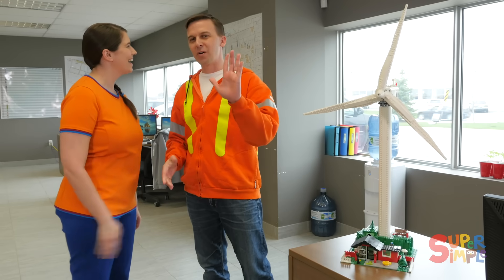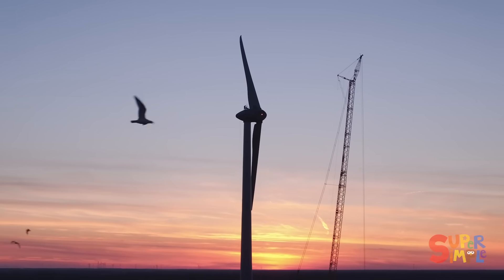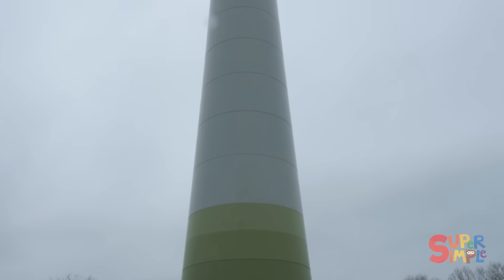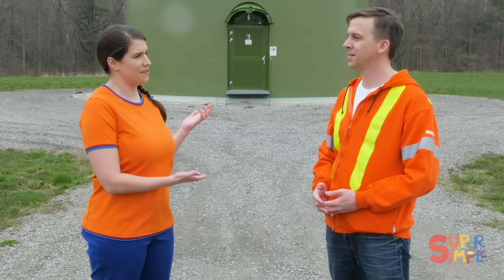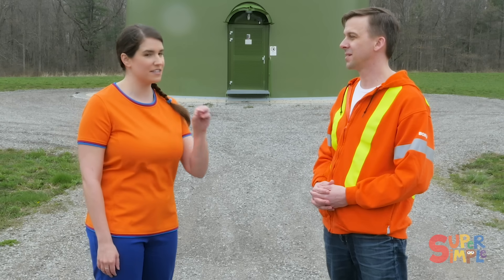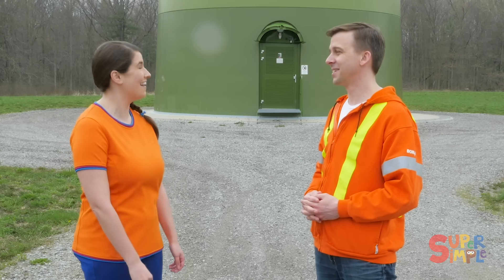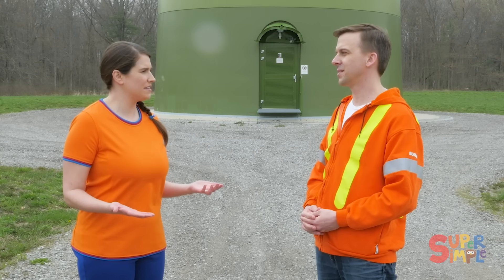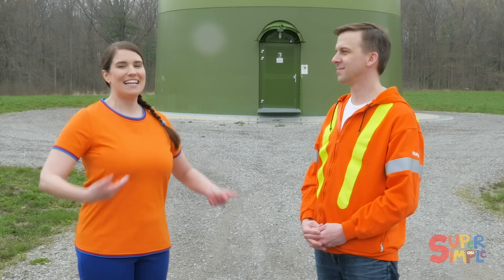Visit A Giant Wind Turbine on a Wind Farm! | Caitie's Classroom Field Trip | Science For Kids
Did you know that we can create electricity using the wind? Caitie takes us to a Wind Farm where we get to see just how the wind turbines spin and why this renewable resource is so important for having clean air to breathe and clean land to live on.